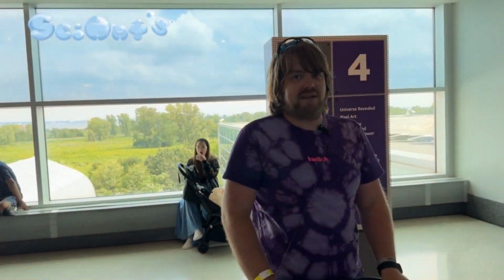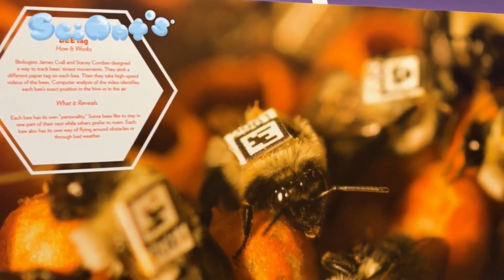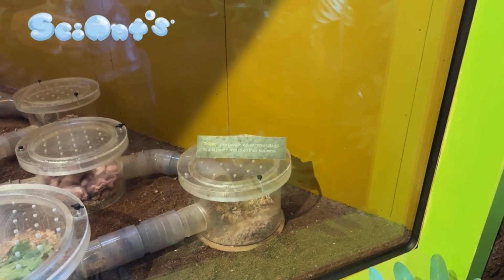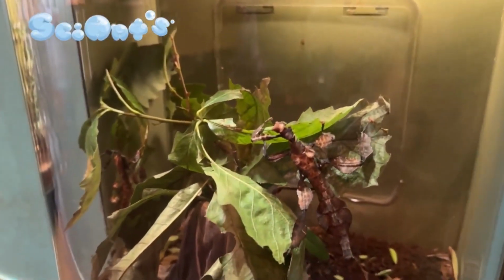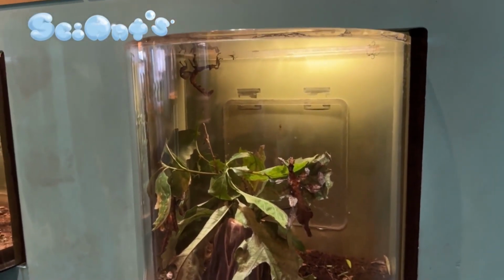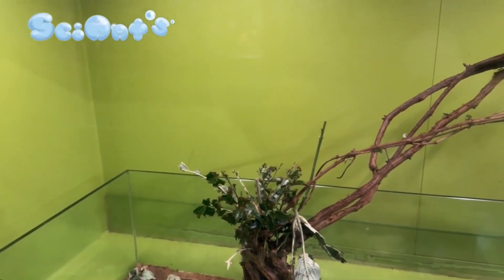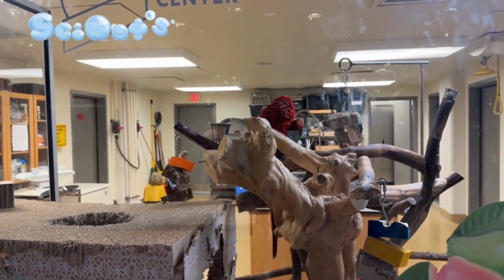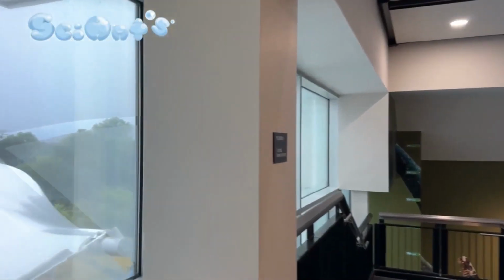The Old Stompin' Grounds: Liberty Science Center | LIVE! Ant-Ventures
In this video, PhDs Balint and Lita K walk through the Liberty Science Center and show off the exhibits. What makes this video especially special is that Balint used to work here in undergrad. That means that he's got both the inside scoop of what's going on, and stories galore! They view some bees, ants, and naked mole rats in their exhibits, and note how the exhibits have changed over the years.

Let us know what you think of these more highly edited IRLs, and if we should do more of these!